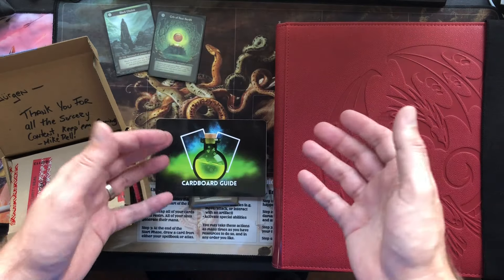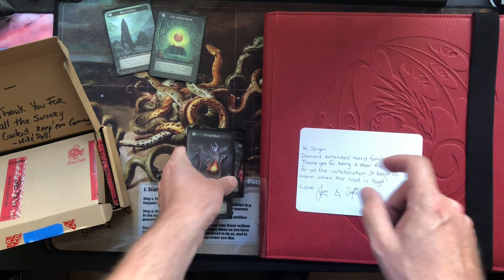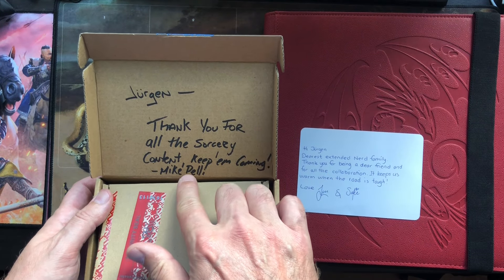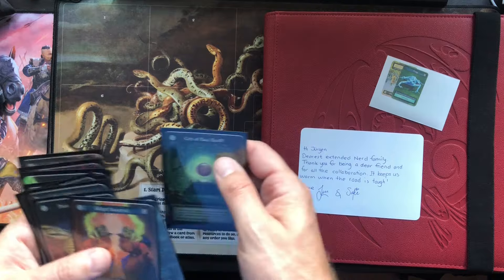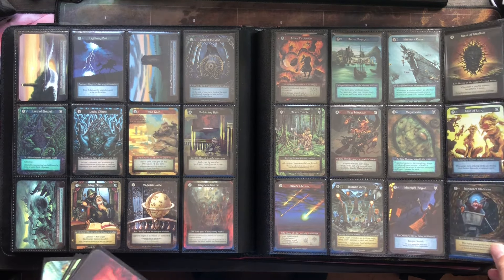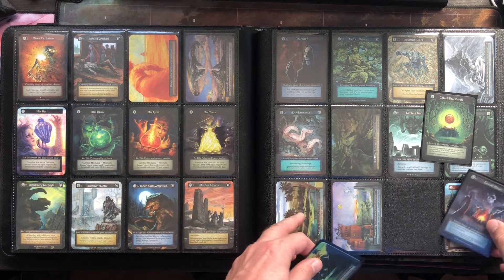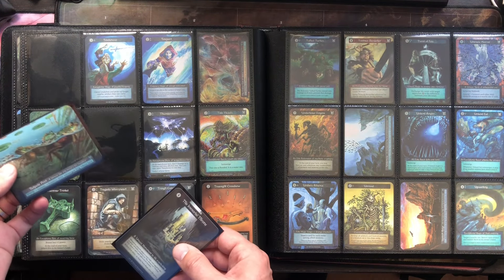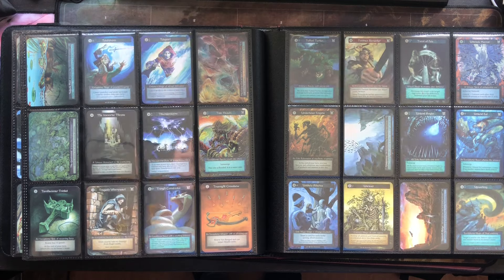SORCERY TCG| I completed my BETA set with your help!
Hey folks!

Today i am adding the last cards to my BETA set. I pulled 90% of the cards myself, opening 11 boxes, but i had some help from @CardboardGuide , @CardArtChris and @mikepelli
I am pretty happy to be able to complete my beta set before AL comes out!

Physical Mailadress:
Senzie Creative Agency
(Jürgen)
Kruyderlaan 23
3431 BM Nieuwegein
The Netherlands